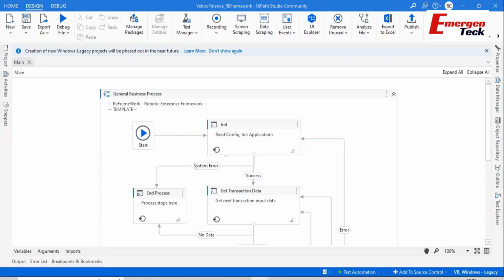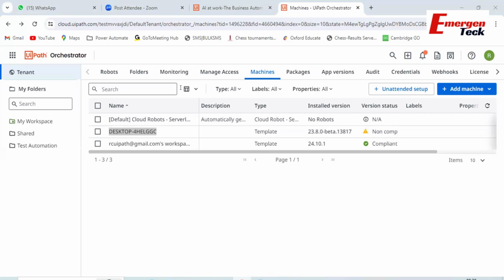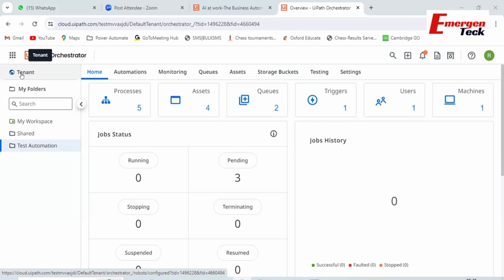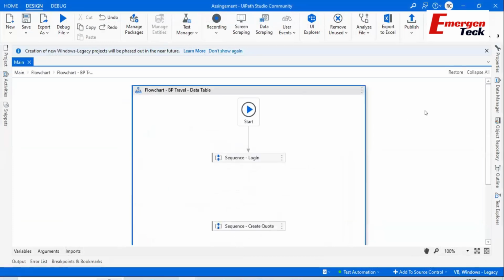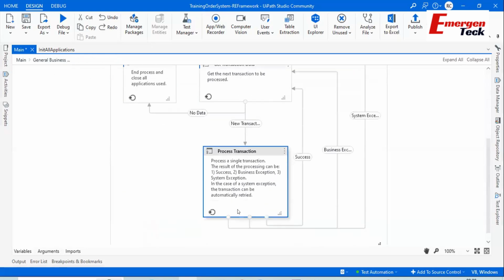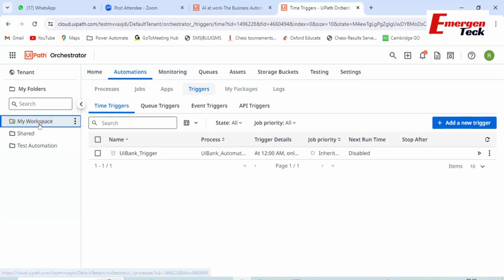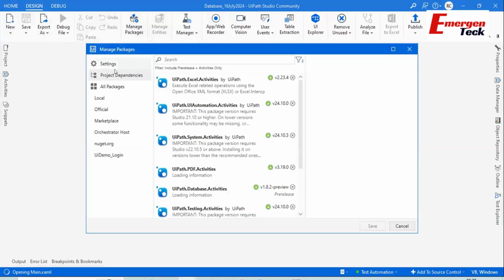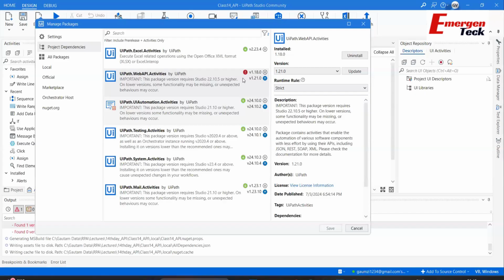29: What is UiPath Apps? | How to Create UiPath Apps with Real-Time Examples Part 2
In this session, we continue exploring one of the most powerful components of the UiPath ecosystem - UiPath Apps. You'll learn how to create interactive, low-code business applications and seamlessly connect them with your automation workflows.

👉 What You'll Learn in This Video:
• What is UiPath Apps and how it fits into the RPA landscape
• How to build a fully functional app from scratch
• Concepts like layout design, data binding, and form creation
• Real-world business use case with hands-on demonstration
• Live Q&A discussion to clear doubts

By the end of this tutorial, you’ll be able to confidently build and deploy business apps that enhance the user experience and improve automation outcomes.

✅ Ideal for RPA developers, automation enthusiasts, and business analysts looking to upskill in UiPath's low-code platform.